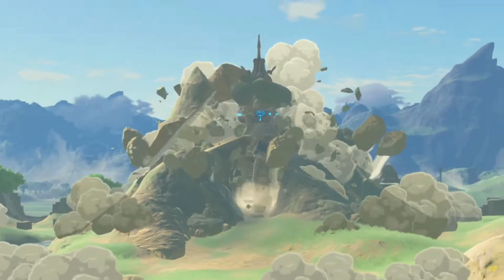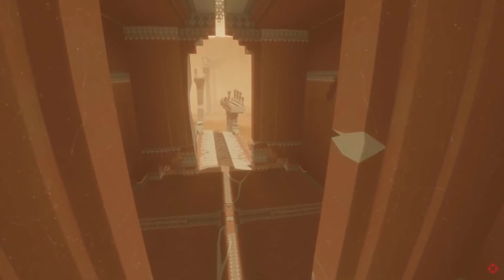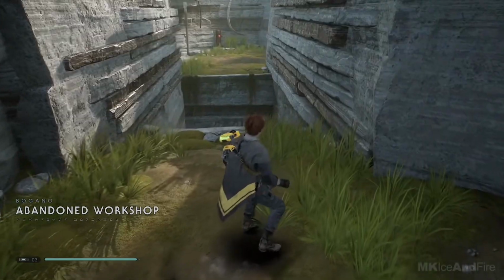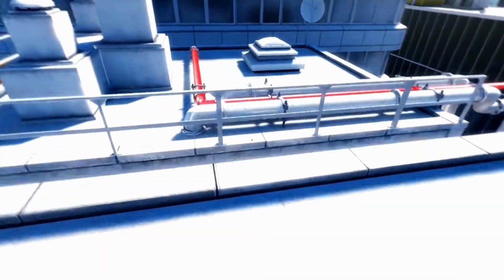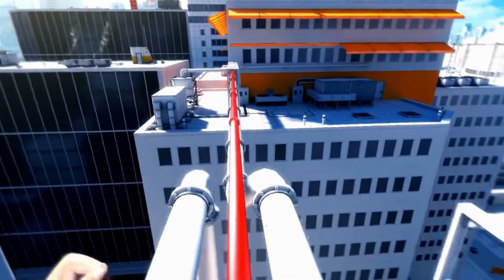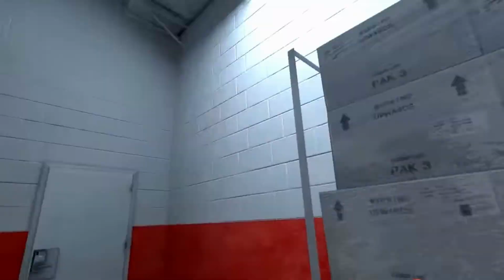Invisibly Guiding A Player Through An Environment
=== Chapters ===

00:00 - Intro
01:55 - Group 1: Contrasts In The Environment06:30- Group 2: Using The Environment And Camera Angles To Highlight Something Else
09:06 - Conclusion

Video created by Anthony Thompson